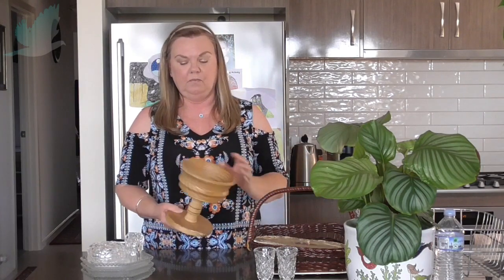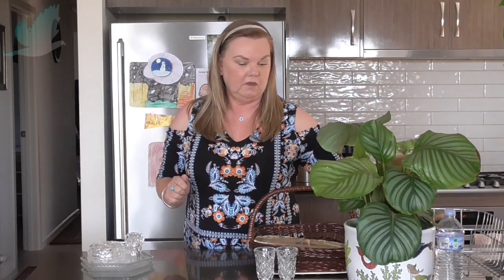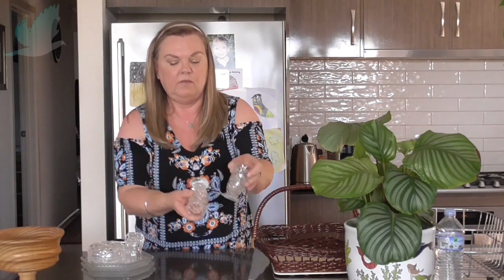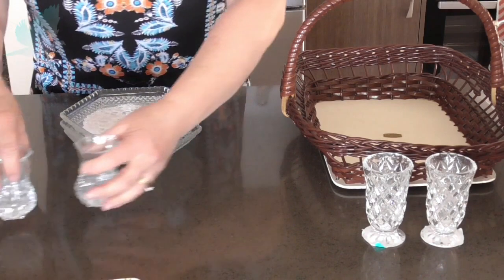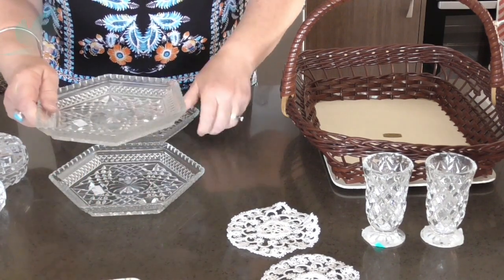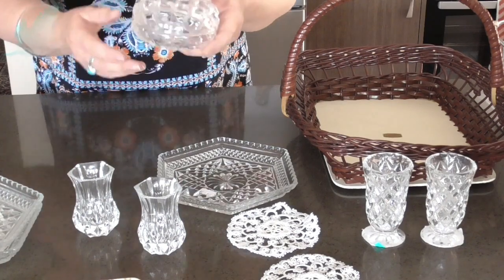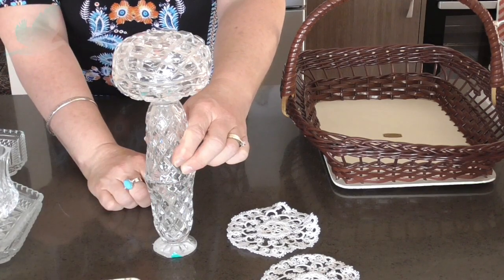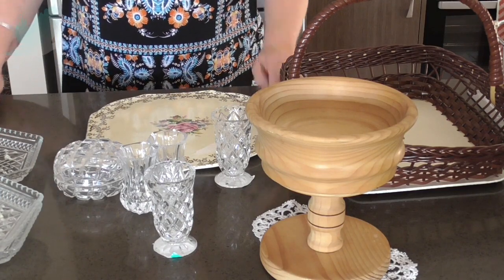Great Op Shop Finds For Summer Projects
Hi everyone,
Haven't been to an op shop for a while.  Come and see what I got to make some great summer projects with.